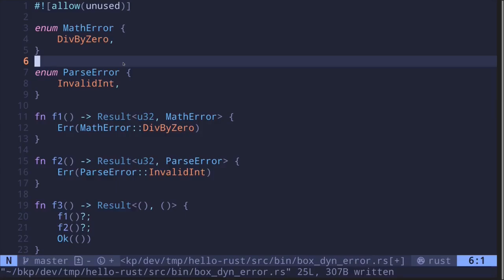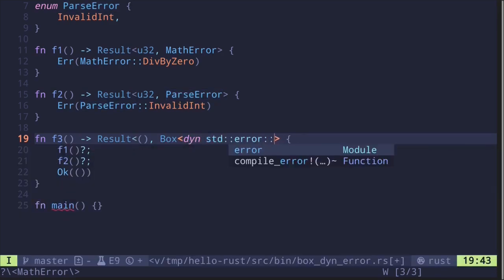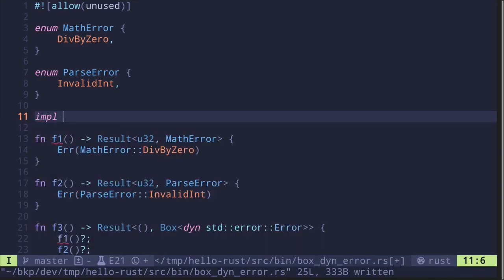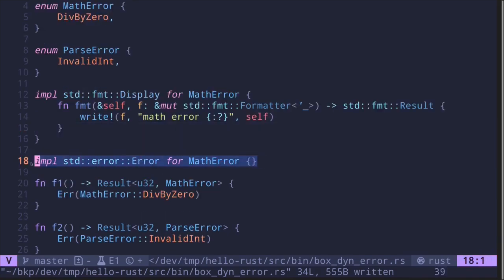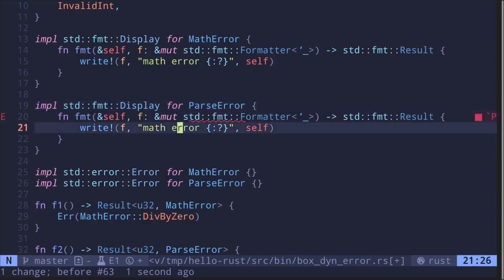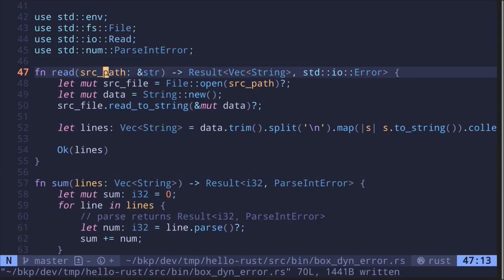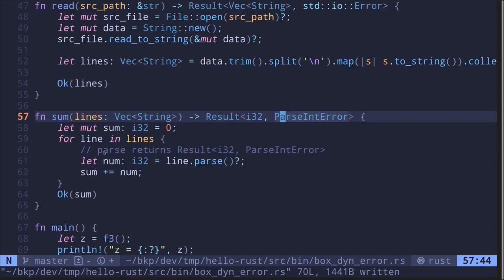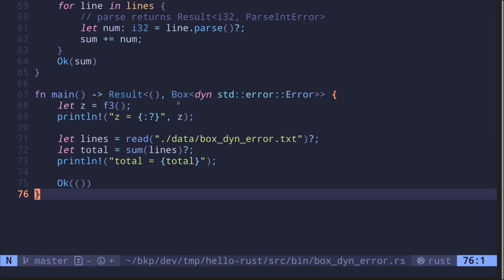Return different error types from a Result | Learn Rust part 21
Return different error types from a Result in Rust using Box dyn error.

0:00 Intro
1:05 Box dyn error
5:23 Practical example